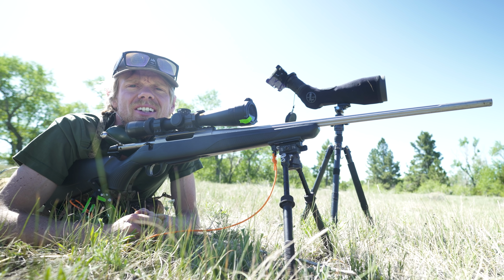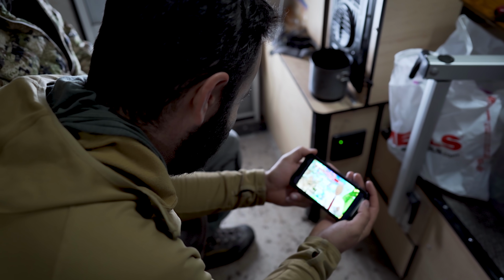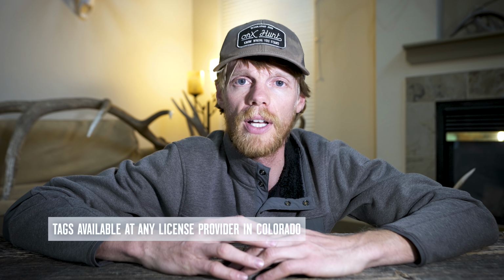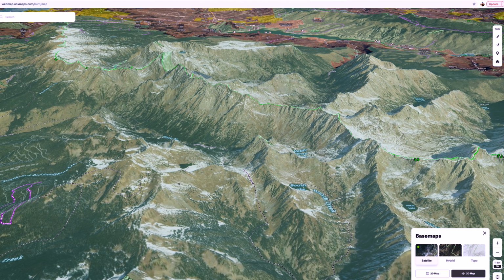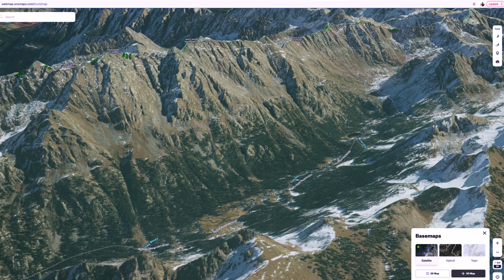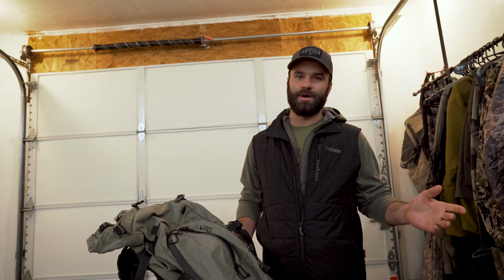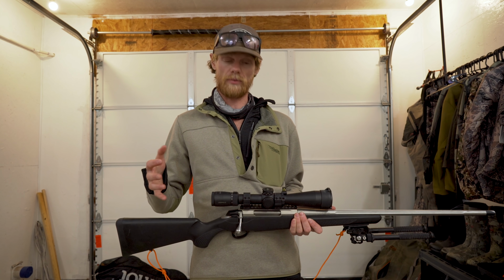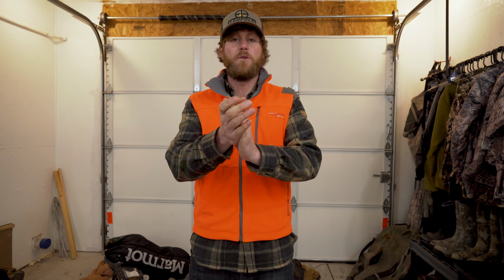Anyone's Hunt: Colorado Rifle Elk Episode 1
Watch onX’s latest series: Anyone’s Hunt: Colorado Elk. In Episode 1, the team is prepping for their upcoming rifle elk hunt in Colorado. It’s time to load up the trucks and head south.